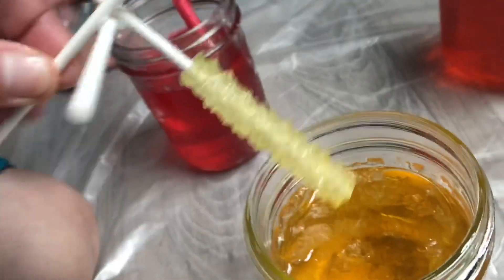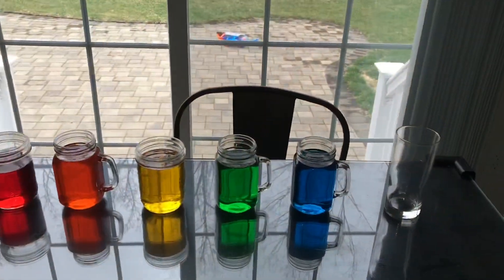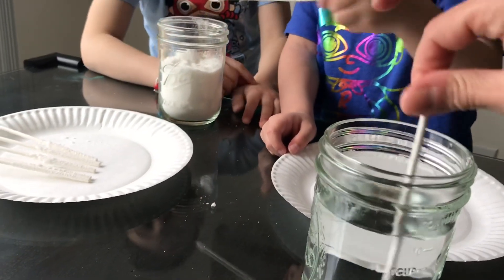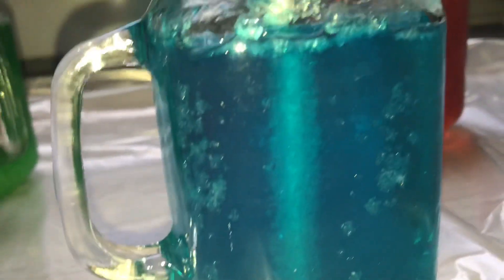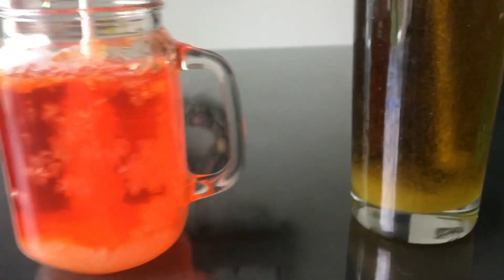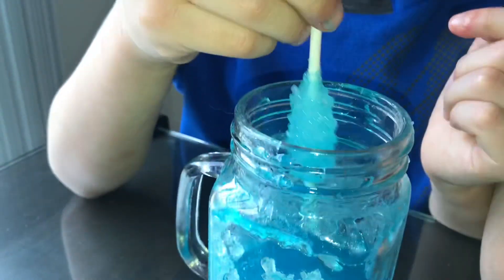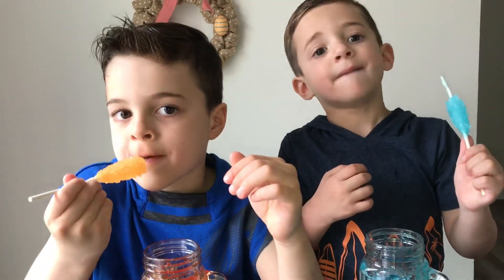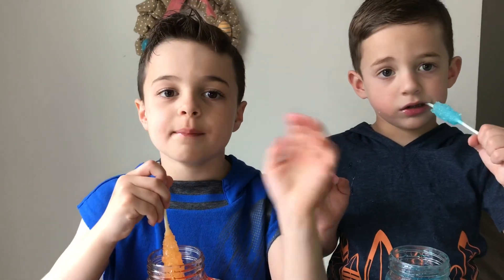ROCK CANDY DIY science lesson! Supersaturated Solution. Easy recipe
Homemade Rock Candy! Cool science experiment for kids to do at home! Items can be purchased at dollar tree! Easy science for kids!

Rock Candy DIY using two ingredients!!
On stove
Boil 1 cup of water
Slowly add and stir in 3 cups of granulated or cane sugar until dissolved.
*Optional add food coloring

Let cool down for a half hour

Dip lollipop stick into water
Roll it around in granulated or cane sugar.

add sugar coated stick to your rock Candy solution and wait 2-5 days

SCIENCE
Water and Sugar are BOTH molecules.

Water molecules spread apart after the water is boiled creating space for the sugar to enter-once it’s poured in, it becomes a supersaturated solution.

SUPER SATURATED SOLUTION!

As the solution cools down, the sugar begins to crystallize making Rock Candy!!!

*jars and food coloring purchased at dollar tree

Homemade rock candy recipe easy